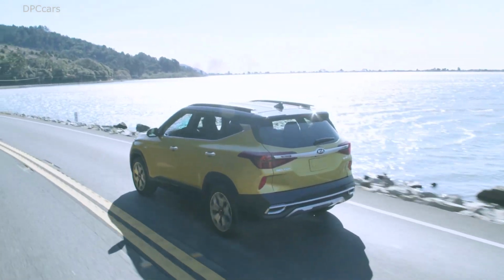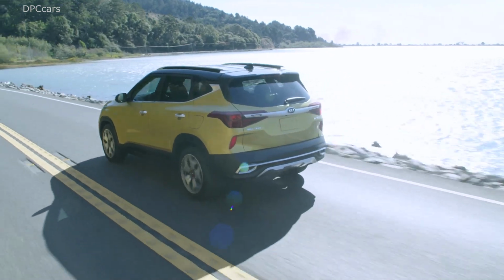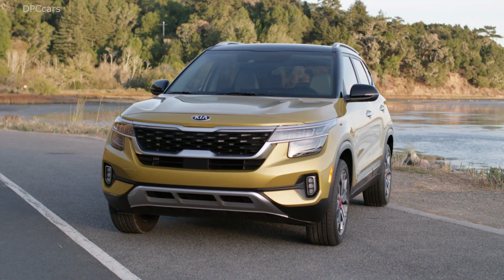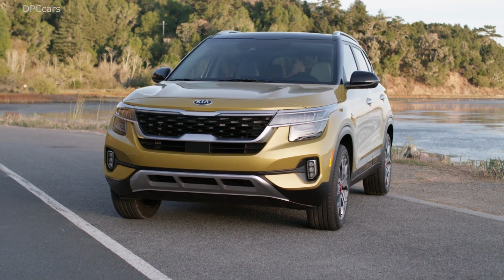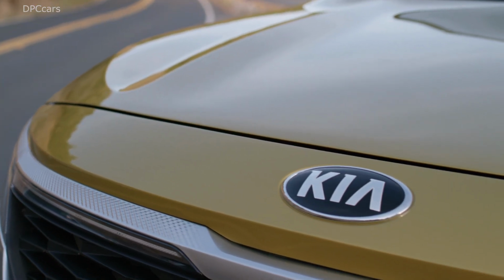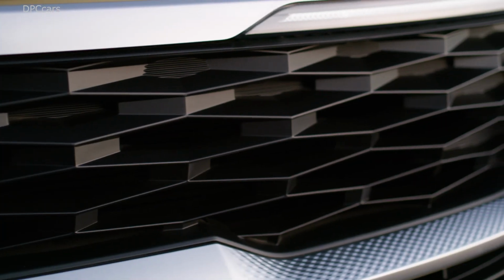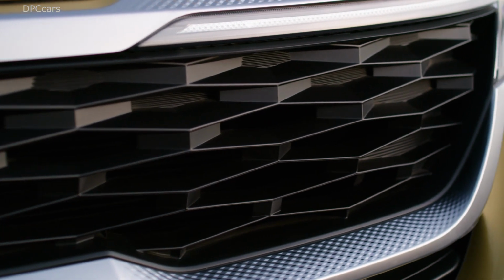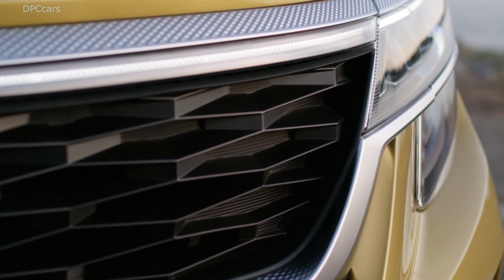2021 Kia Seltos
Rugged, refined and right-sized, the all-new Seltos energizes the Entry SUV segment with a personality all its own.  As a utility vehicle with an abundance of attitude, the Seltos arrives in the U.S. with modern styling and a penchant for adventure, whether that means everyday driving around town or in the wilderness on weekends.  Complementing Kia’s robust SUV lineup, and following on the heels of the Telluride, the Seltos slots between the popular Soul and Sportage models, providing a comfortable and tech-savvy cabin, a choice of two well-tested engines include a spirited 175-horsepower 1.6-liter turbo, and an available all-wheel drive system1 with torque vectoring control and a lock mode to handle more severe road conditions. It is available in five trims: LX, EX, S 2.0L, S 1.6T and SX.  Looking at all it has to offer, it’s no wonder the 2021 Kia Seltos is poised and ready to become a true contender in one of the fastest growing segments in the industry when it goes on-sale in the U.S. in the first quarter of 2020.  While complete pricing will be available closer to the Seltos’ on-sale date, the LX AWD will have a starting price below $22,000 and the S FWD will have a similar starting price.